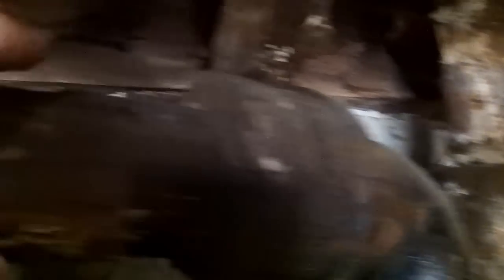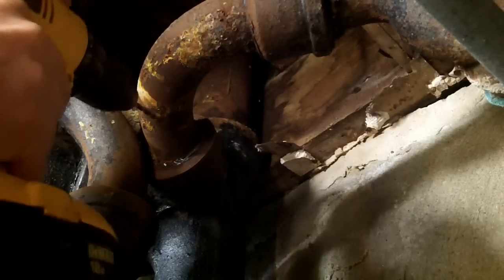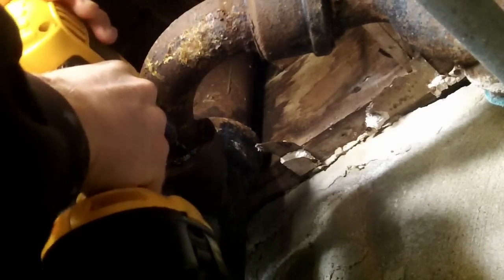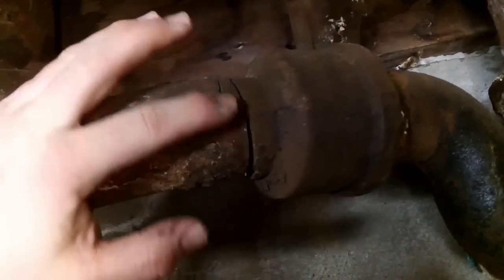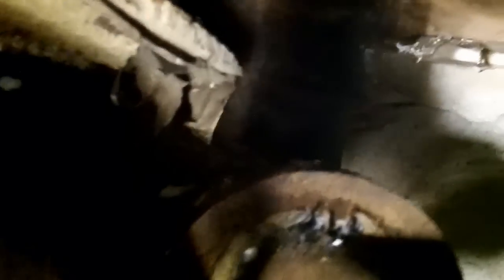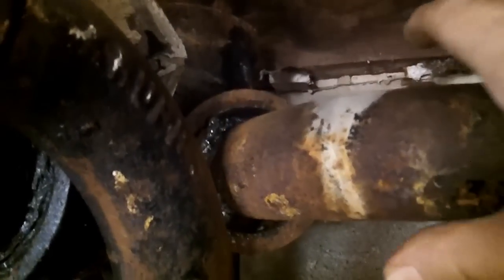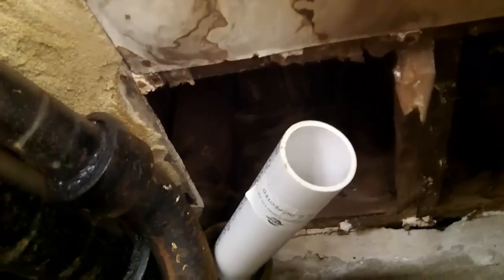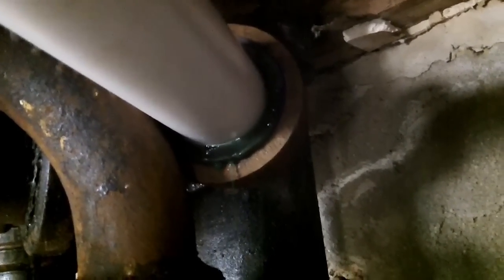Cast iron pipe to PVC using a Fernco Donut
Drilling out a lead joined pipe from a cast iron hub and replacing it with PVC via a Fernco donut.

I made this video because I couldn't find one anywhere on youtube and figured it may help others looking to do the same thing.

I am not a plumber, but I refuse to pay others for something I can figure out myself.